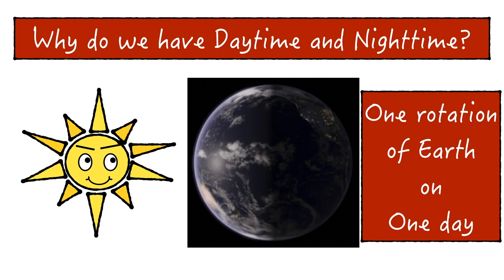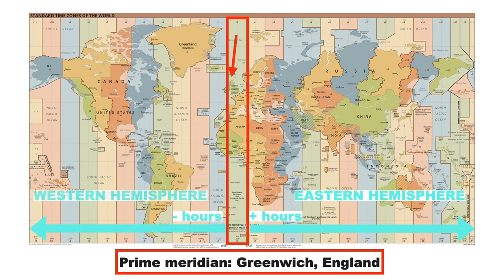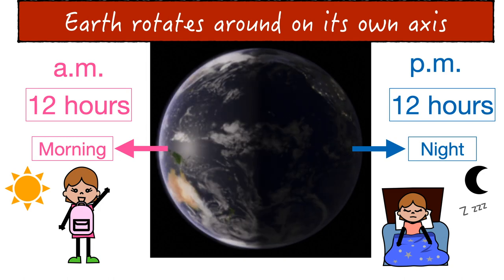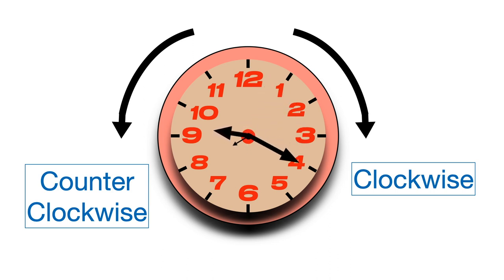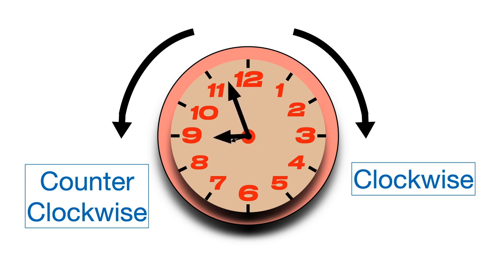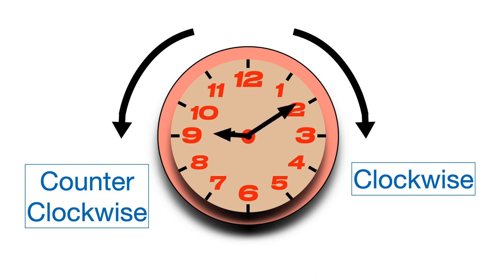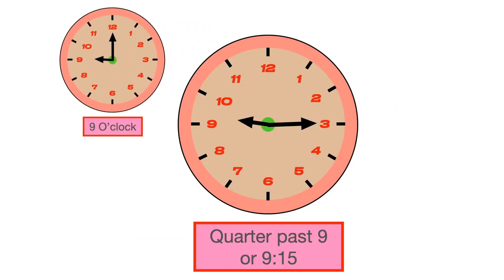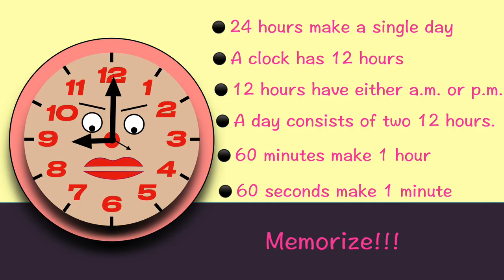Daytime and Nighttime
0:29 Time Zone
0:43 Prime Meridian: Greenwich, England
1:41 Why does time change when you travel abroad
1:50 Earth rotates on its axis
2:00 Daytime activities
2:17 Nighttime activities
2:37 Direction of the hands of Clock (Clockwise, Anti-clockwise)
3:41 Examples of reading a clock
3:50 How to read a clock
4:24  Second hand
4:43 a quarter meaning in clocks
5:17 Practice of reading clocks
6:11 -6:30 Summary

Judy wonders if she can call her sister, Jini who is traveling to other countries. Sandra says No, because Judy and Jini are in a different time zone. Then Judy wonders why we have different time zone, as well as a cycle of daytime and nighttime every day. It was so excited for Judy to learn about our earth and sun, and how scientists developed the different time zones accordingly.

▶REFERENCE
International Time Zones

1)This video has no negative impact on the original works (It would actually be positive for them)
2)This video is also for teaching purposes.
3)It is not transformative in nature.
4)I only used bits and pieces of videos to get the point across where necessary.